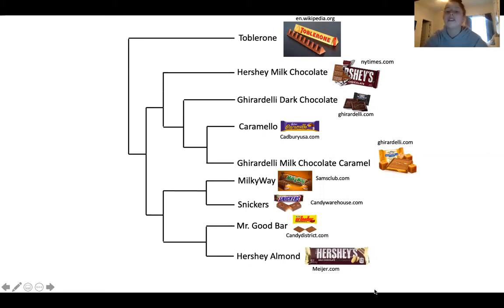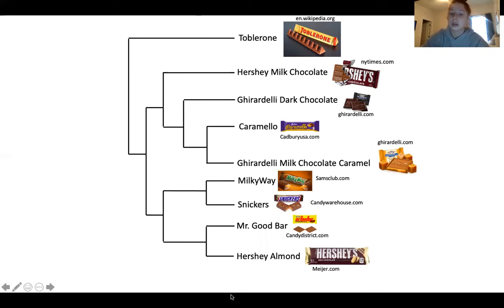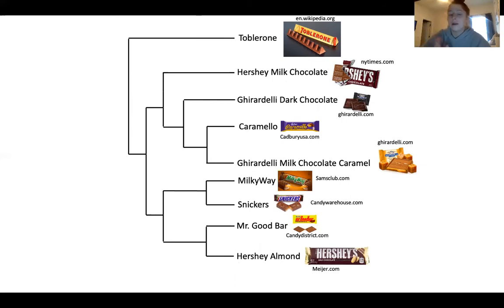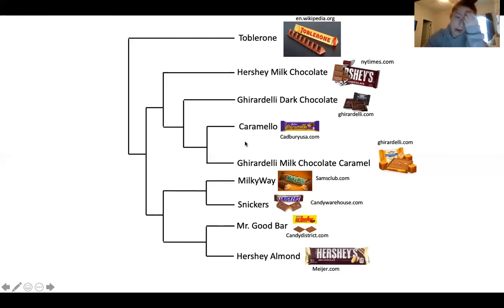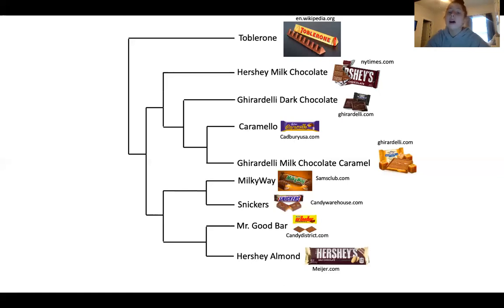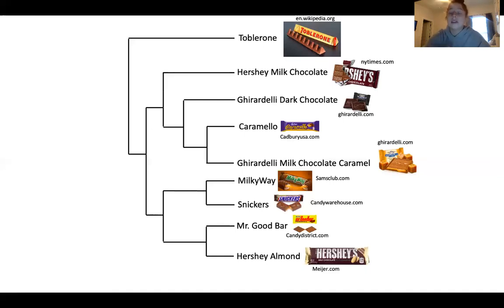Mini exam video 7 prompt 7-1 GEN311 fa2020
nytimes.comReferences

Information and knowledge by: Halweg and Jones GN311 Principles of Genetics Lecture Slides NCSU

Phylogenetic tree created by: Karsen Hobbs